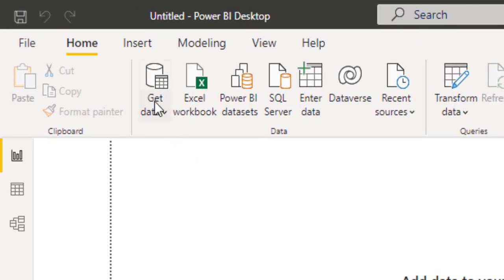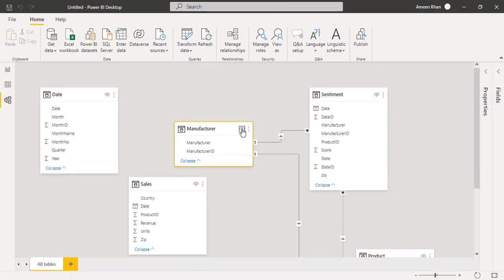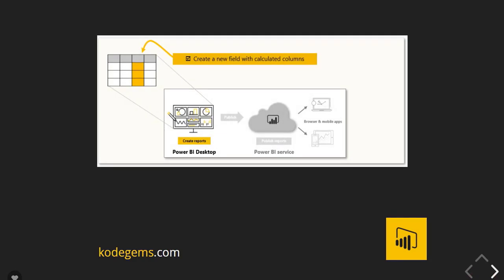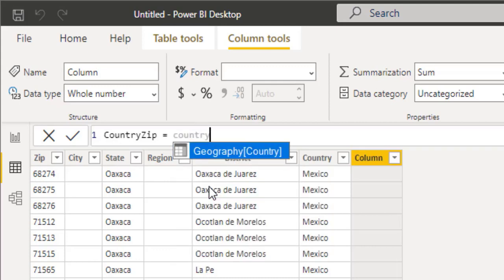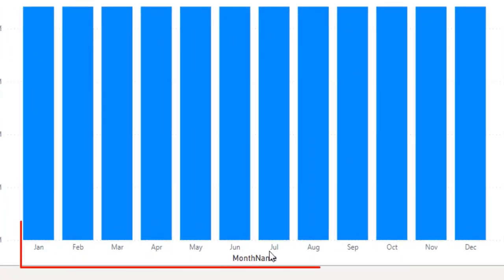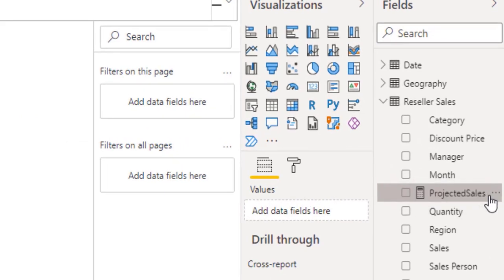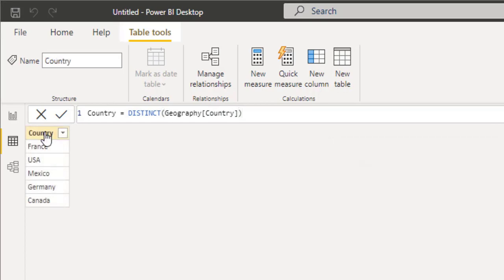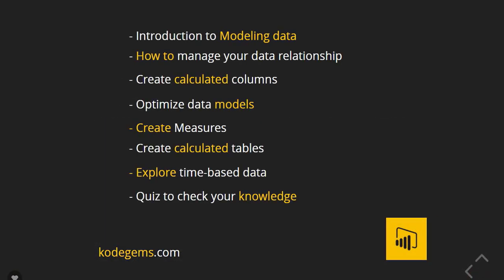Free Data Modeling Course - Data Modeling In Power BI - Power BI Tutorial For Beginners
This is the complete series of Data modeling in Power BI. In this series, you will learn complete data modeling techniques in Power BI with the strength of Power BI, introduction to data modeling, how to create calculated columns, how to optimize data models, how to create measures, how to create calculated tables, explore time-based data, how to manage your data relationship and in the end, there is a quiz to check your knowledge.

00:00 - Introduction
00:49 - Learning Objectives
01:41 - Strength of Power BI
02:07 - Practical Approach
04:42 - Adding and Removing Relationships
07:50 - What is the cardinality of Relationships?
09:09 - Cross filter Direction
10:06 - Calculated Columns
13:34 - Explaining DAX
15:50 - Optimize Data Model
17:21 - Sort Visulization data by another field
18:07 - Setting data type
18:35 - Measures in Power BI
19:11 - Sales agent Example
24:15 - Create calculated tables
26:25 - Explore time based data - Drill
29:52 - Conclusion
30:17 - Quiz - check your knowledge
30:26 - Congratulations

Power BI Desktop is a free application you install on the local computer that lets you connect to, transform, and visualize your data. This data model lets you build visuals, and collections of visuals you can share as reports, with other people inside your organization.

Data Analysis Expressions (DAX) is a programming language used throughout Microsoft Power BI to create calculated columns, measures, and custom tables. It is a collection of functions, operators, and constants that can be used in a formula, or expression, to calculate and return one or more values.

Data Modeling
is one of the features of Power BI that is used to connect multiple data sources in the BI tool using a relationship.

A relationship defines how data sources are connected and can create interactive data visualizations on multiple data sources. With this feature, you can build your own custom calculations on the existing tables and these columns can be directly presented into Power BI visualizations.

This allows businesses to define new metrics and perform custom calculations for those metrics.

Complete folder consisting of the dataset, files, and a thumbnail image